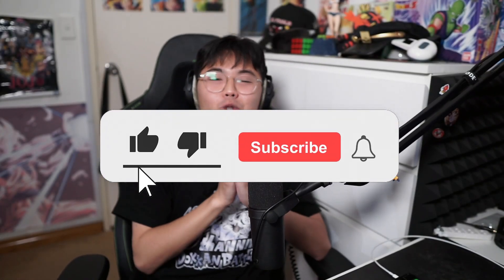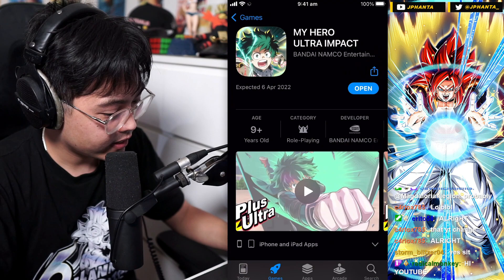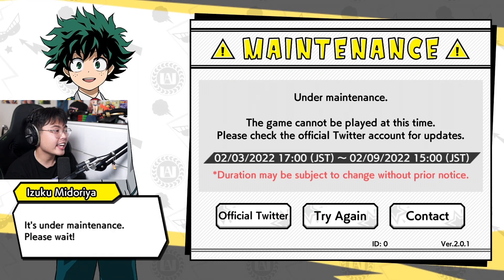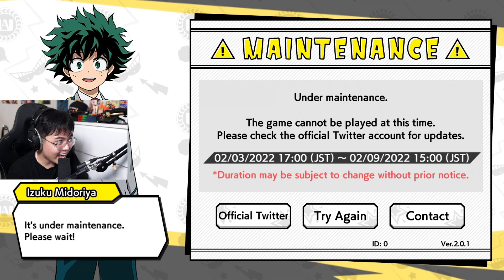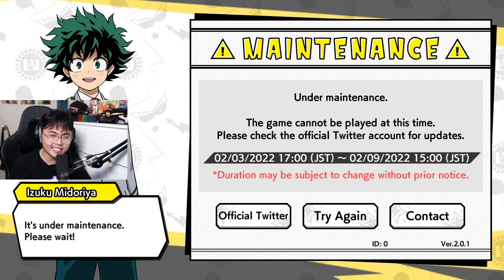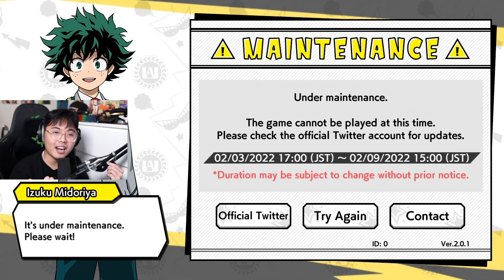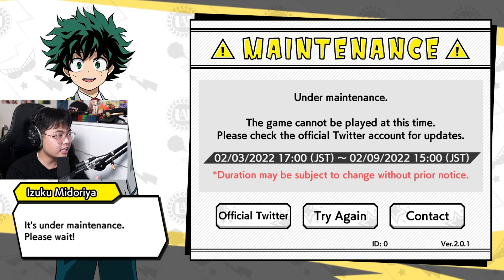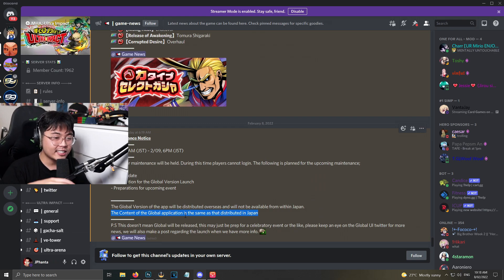MY HERO ULTRA IMPACT IS OUT NOW!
My Hero Ultra Impact is Downloadable Now!

My Hero Academia: ULTRA IMPACT is a 3 vs 3 battle RPG mobile game based on the famous animation "My Hero Academia" and developed by Bandai Namco. Players can develop their favorite heroes and use their "personalities" to battle with enemies in the fierce battles familiar from the animated series